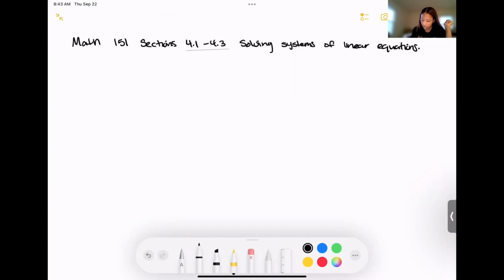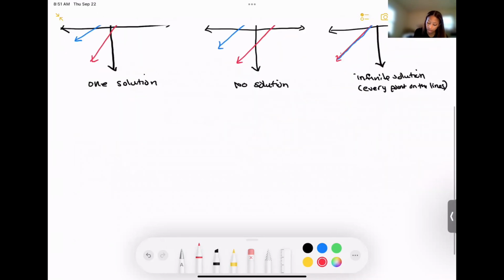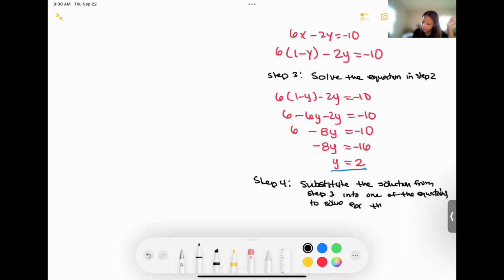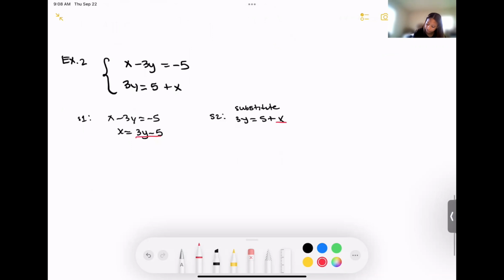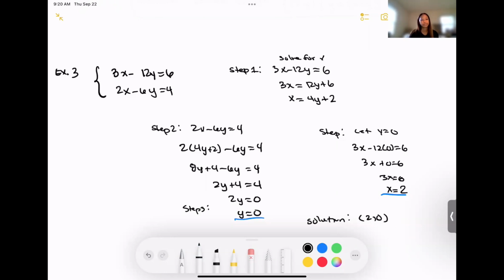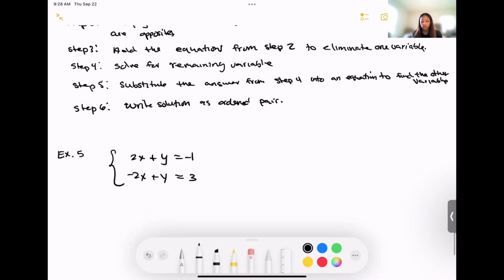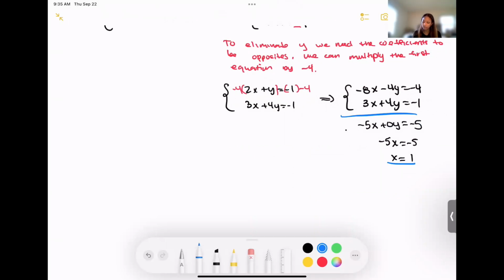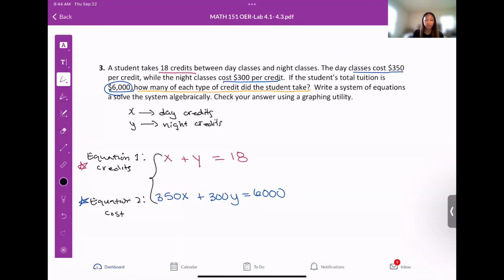Math 151 sections 4.1-4.3